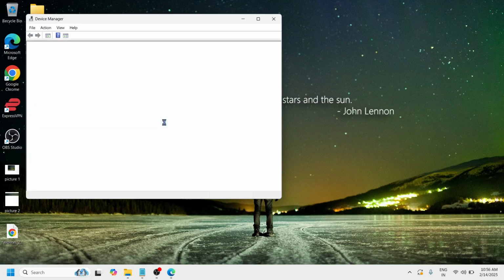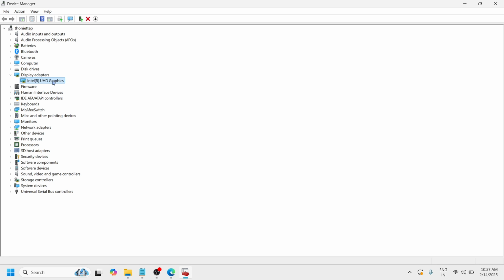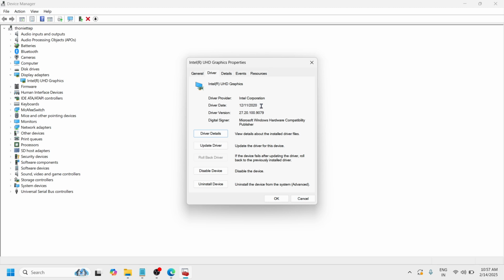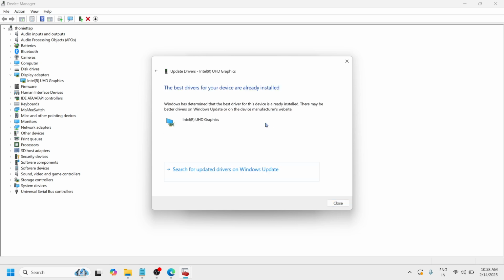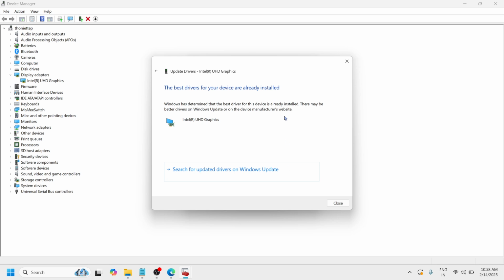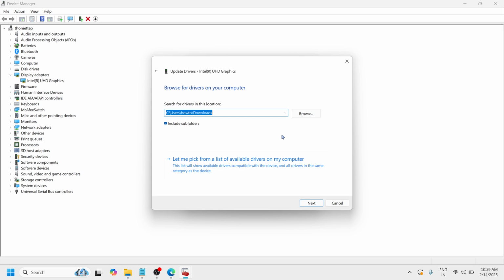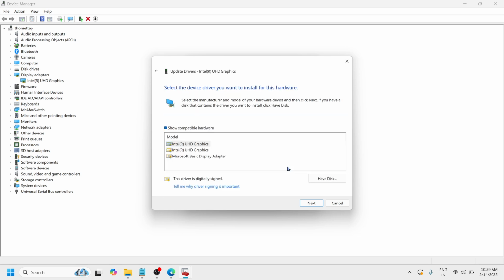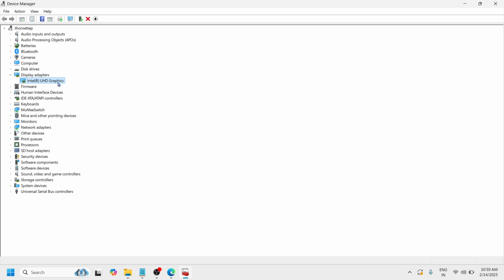How To EASILY UPDATE Drivers Or Graphic Cards In Windows Or Laptop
Need to update drivers or graphics cards on your Windows laptop? This video shows you how to easily update them in just a few steps! Learn how to use Device Manager or visit manufacturer websites for the latest updates. Keep your system running smoothly with these quick and simple updates!